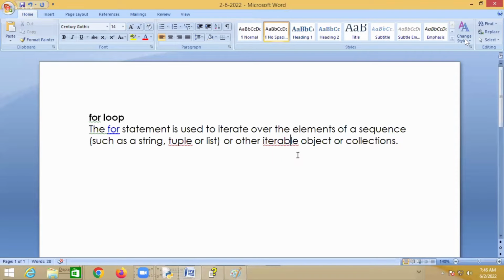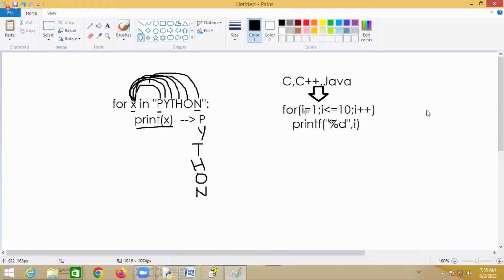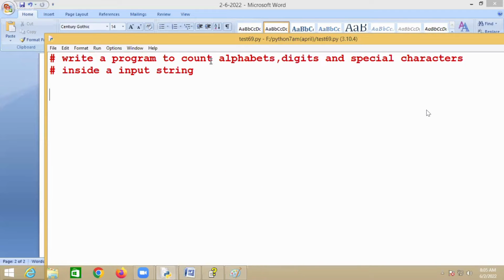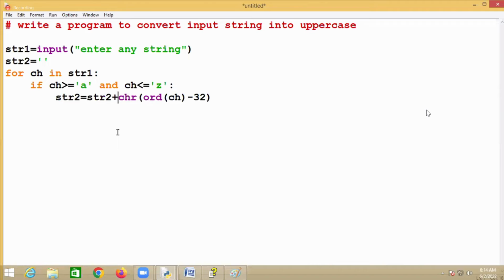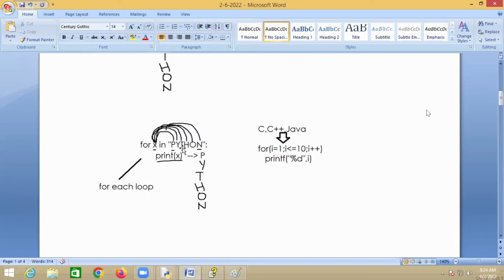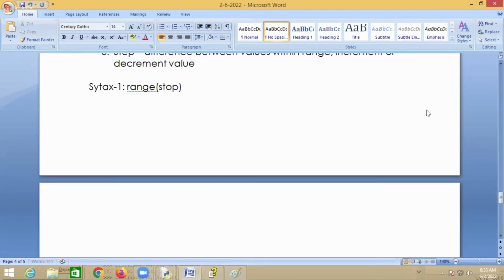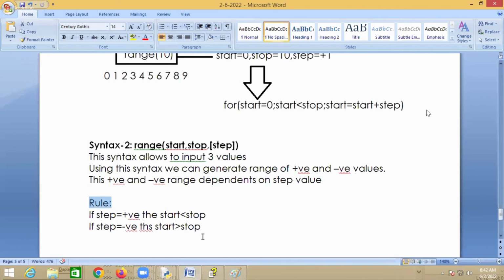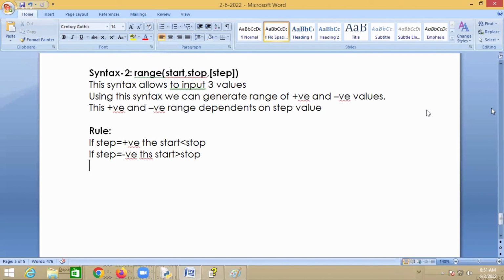python class For Loop In Python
coding classes and vedios is useful for learning and become software developers